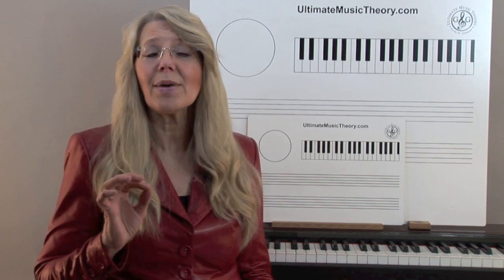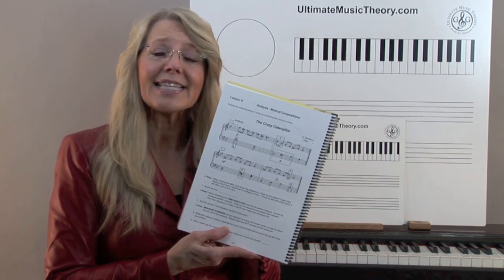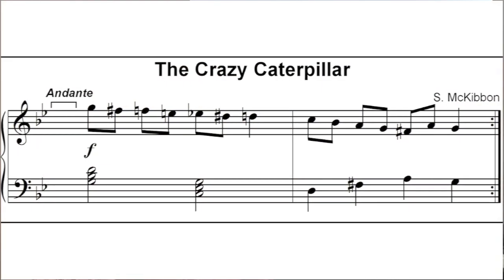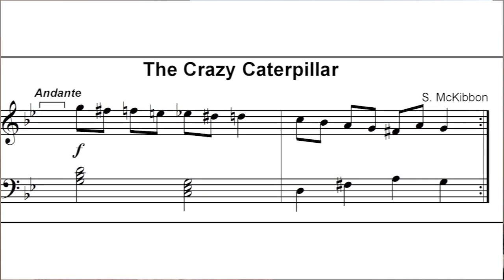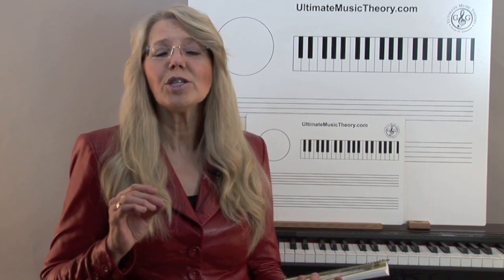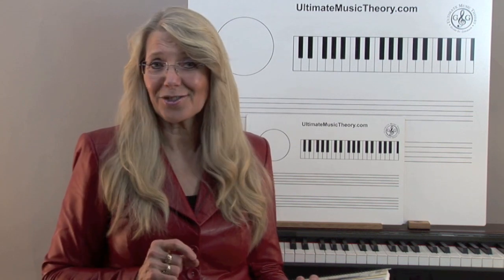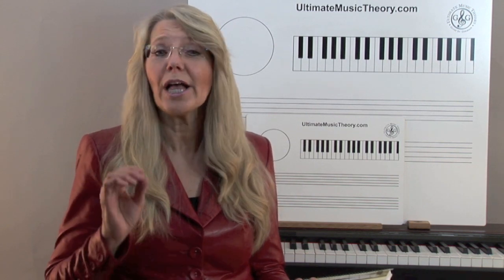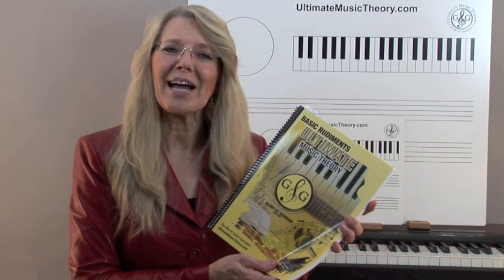Music Analysis - Music Theory: Lesson 11 - UltimateMusicTheory.com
Music Theory Video Lessons #11: Music Analysis. You will learn why we study theory and how it can help us develop strong sight reading and ear training skills.

Music Theory Video Lessons - Outline

Music Theory Video Lessons #1: Ledger Lines. You will learn how to teach the landmark note patterns including ledger lines and their association to the keys on the keyboard.

Music Theory Video Lessons #2: Accidentals. You will learn how to teach the rules about accidentals: where they go, what they do, and why we need them. Plus you will learn how to use the keyboard as a visual aid in identifying pitch for a chromatic half step (semitone).

Music Theory Video Lessons #3: Diatonic Half Step. You will learn how to teach the chromatic and diatonic half step (semitone), whole step (whole tone) and enharmonic equivalent.

Music Theory Video Lessons #4: Circle of Fifths. You will learn how to teach half steps (semitones) and whole steps (whole tones also called tones) to form the Major scale pattern. Plus, discover the short cut on how to write the Major keys around the outside of the Circle of Fifths in less than one minute.

Music Theory Video Lessons #5: Intervals. You will learn how to teach Harmonic and Melodic intervals. And, using the Circle of Fifths, learn how to identify Major, minor and Perfect intervals.

Music Theory Video Lessons #6: Minor Scales. You will learn how to add the relative minor keys to the Circle of Fifths. Explore Memory Joggers for teaching the Natural, Harmonic and Melodic minor scales.

Music Theory Video Lessons #7: Major Triads. You will learn how to teach writing triads in Major and minor keys. You’ll also learn the “Accidental Triad Salute”.

Music Theory Video Lessons #8: Rhythm. You will learn how to teach the innovative UMT symbols that make adding rests to rhythm questions easy in Simple Time. We’ll discover when a whole rest fills a whole measure and when it doesn’t.

Music Theory Video Lessons #9: Identify Melody Key. You will learn how to teach identifying the key of a melody as Major or minor. Discover how to use the UMT Guide to prepare for review tests.

Music Theory Video Lessons #10: Transposing. You will learn how to teach the Tips for Transposing Up or Down one octave. PLUS, learn how to use the UMT Chart in preparing for tests.

Music Theory Video Lessons #12: Musical Terms. You will learn how to create the UMT MAP that will help your students score over 90% on their FINAL examination.

Teach Basic Rudiments Music Theory Mini-Course - The Way to Score Success!